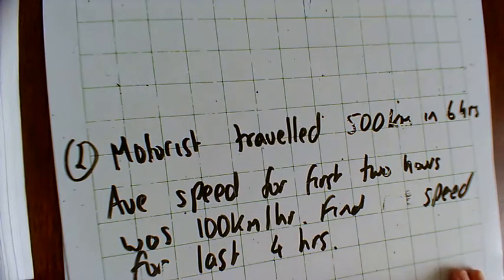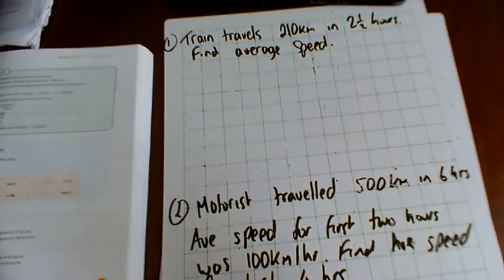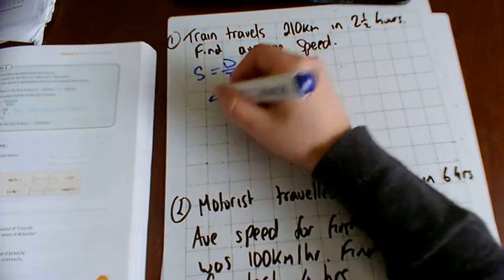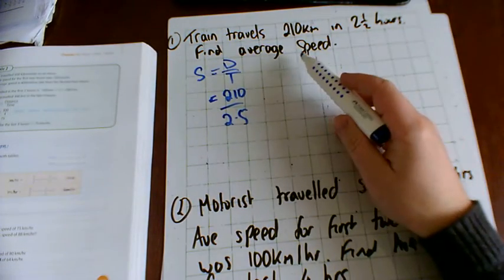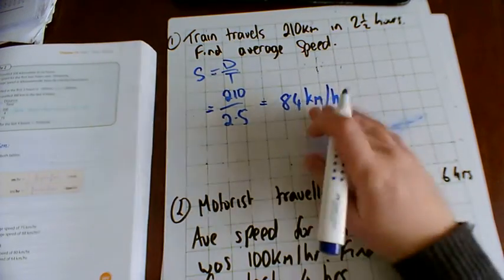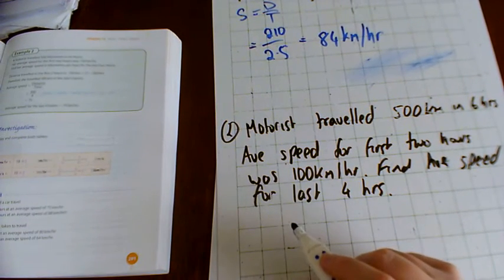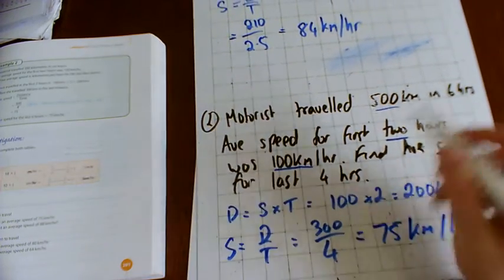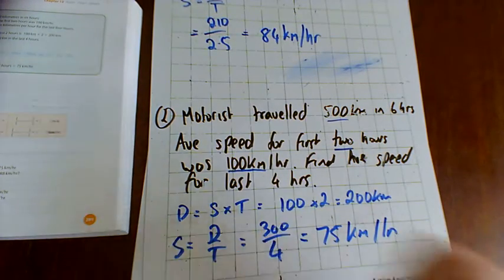T&T2 Sect 12.3 - Speed Distance Time